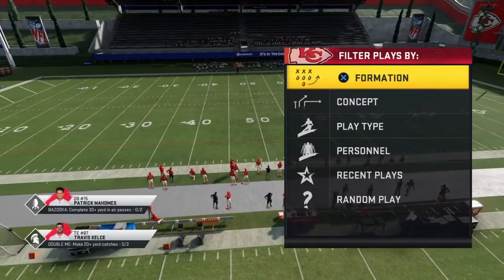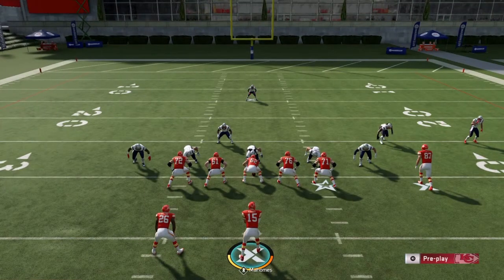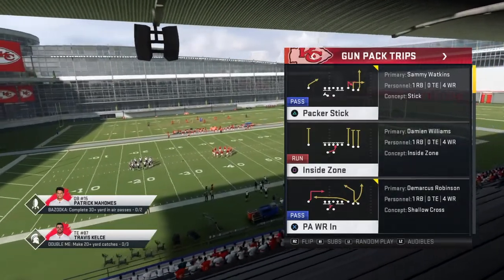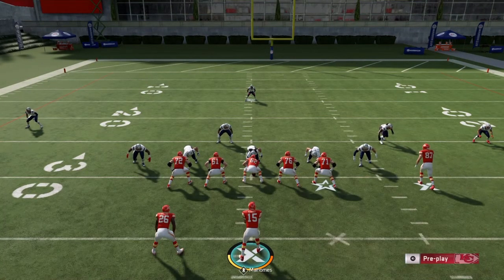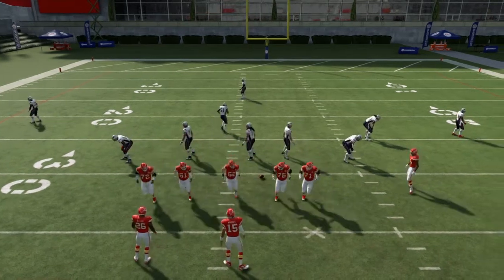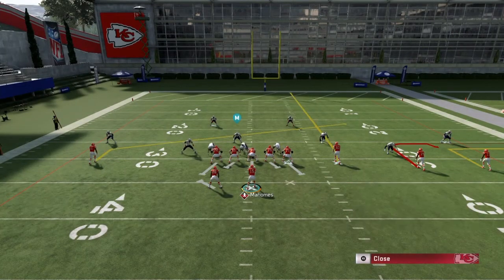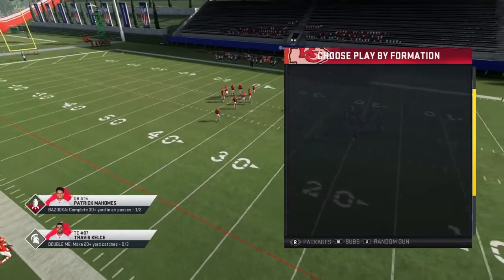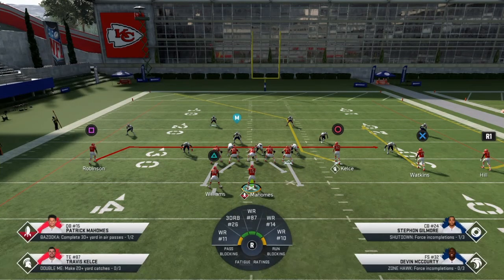THIS MONEY PLAY IS UNSTOPPABLE | MADDEN 20 MONEY PLAY